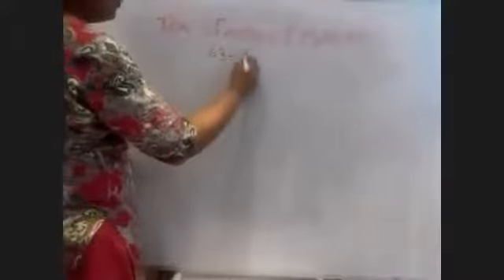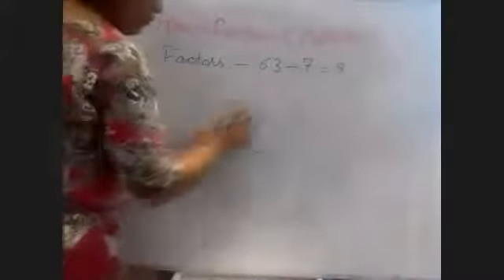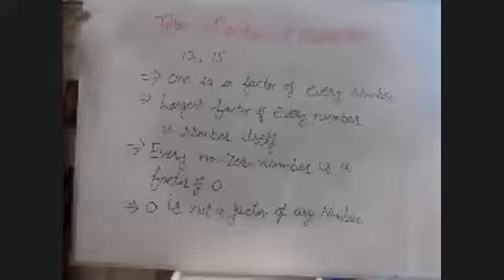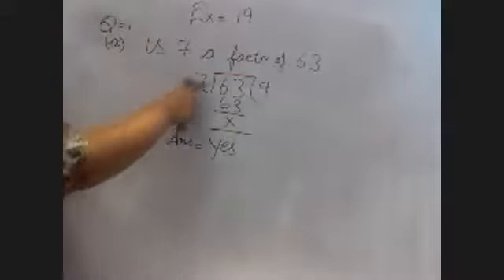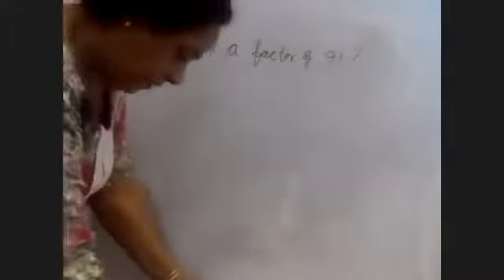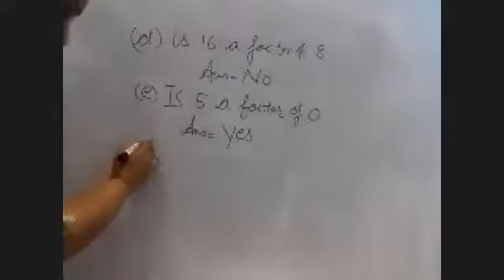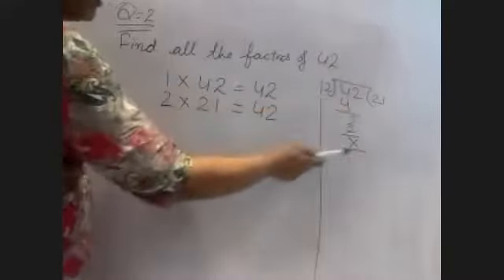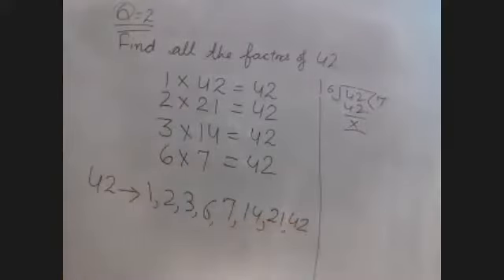TCS IV MATHS, TOPIC - FACTORS & MULTIPLE